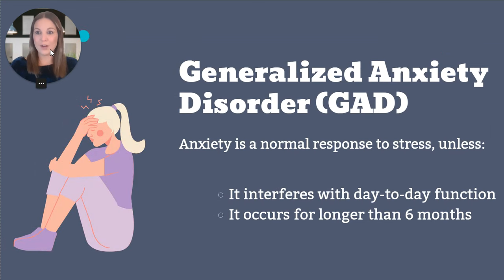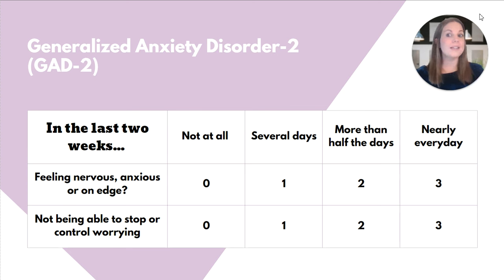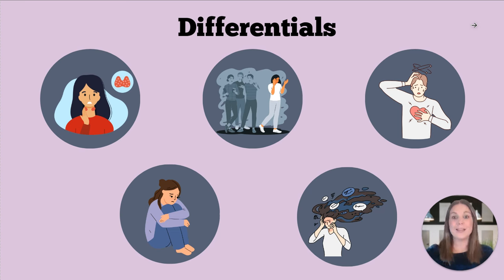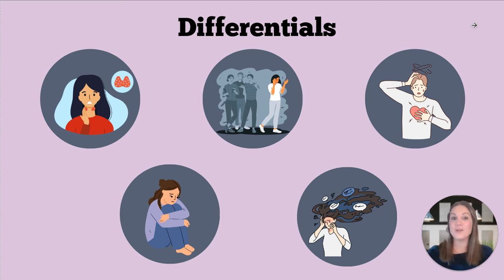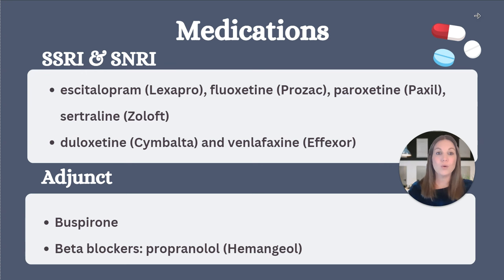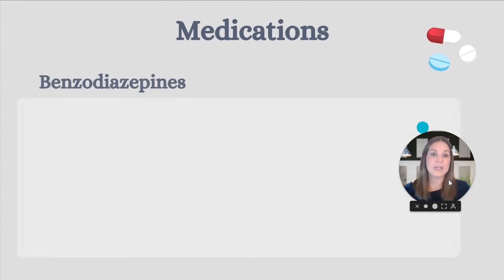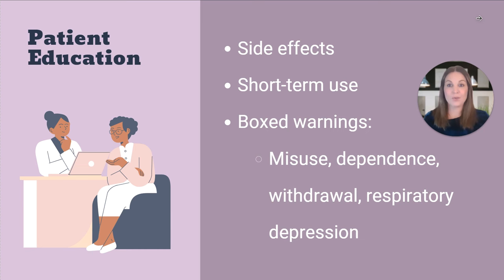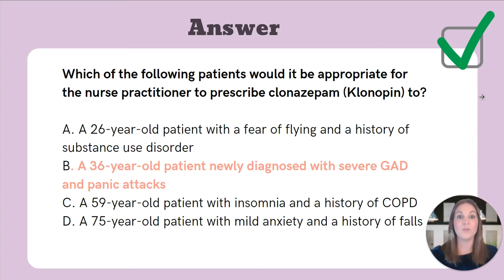NP Learning - Diagnosis and Management of Anxiety Disorders in Primary Care 🧠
Today’s lesson covers the diagnosis and management of anxiety disorders in primary care. Join the Sarah Michelle NP Reviews team for another video relevant to your AANP/ANCC board certification exam and continuing education as a nurse practitioner in clinical practice. 🏥

We’ll conclude our video with an NP mock exam question on the subject of the diagnosis and management of anxiety disorders in primary care, so be sure to watch till the end to test your knowledge.

Nikki Blackmann, DNP, FNP-BC, CNE, and NP Instructor at SMNP Reviews

Table of Contents:
00:00 [Diagnosis & Management of Anxiety in Primary Care]
00:40 [Generalized Anxiety Disorder (GAD)]
01:08 [Screening Tool for Generalized Anxiety Disorder]
02:19 [Generalized Anxiety Disorder -2]
03:46 [History]
04:32 [Differentials]
07:18 [Treatment for Generalized Anxiety Disorder]
08:05 [Medications]
12:50 [Patient Education]
13:47 [Practice Question]